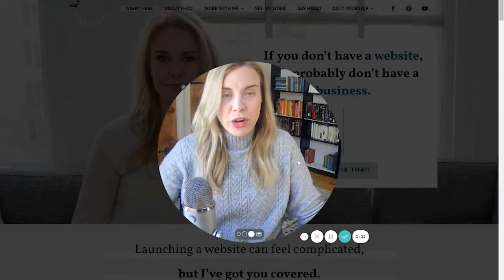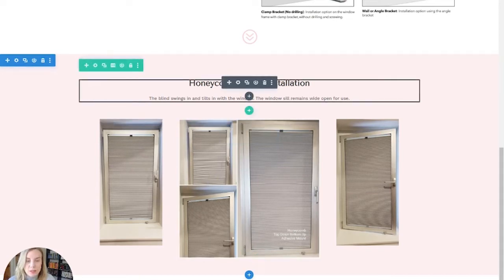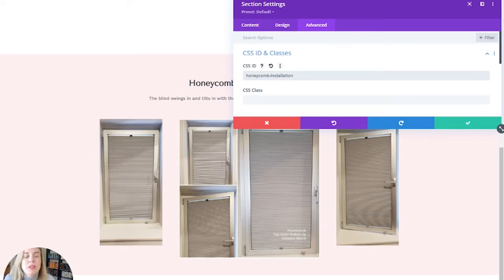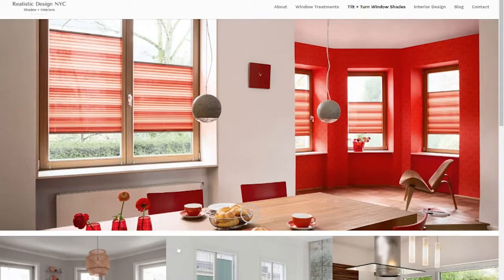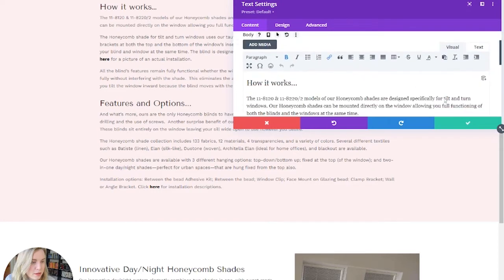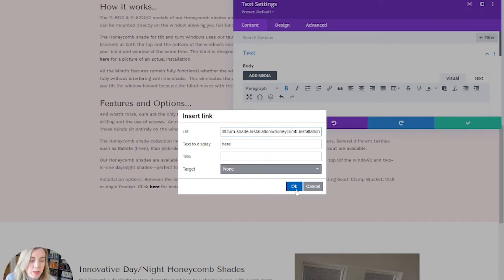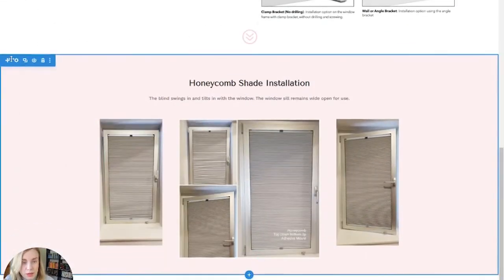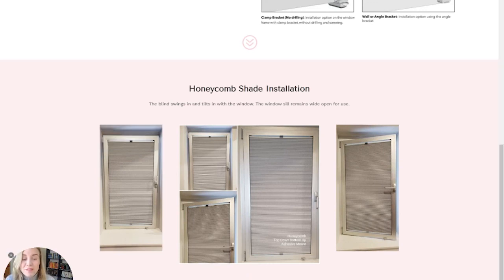Divi Jump Links: How to Create A Link to Specific Page Sections in Divi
Divi makes it really easy to use jump links to get to a specific page section, both from another area of the same page and from other pages.